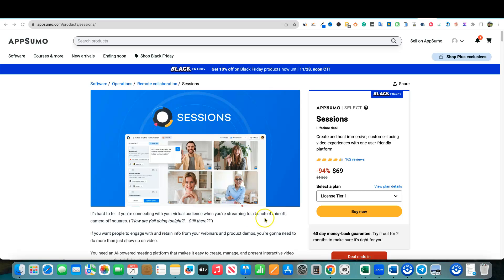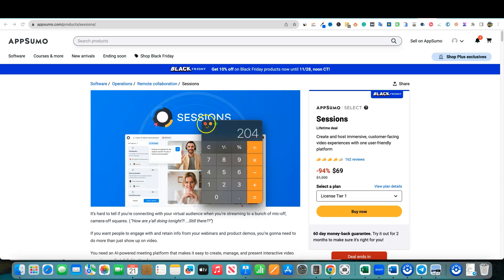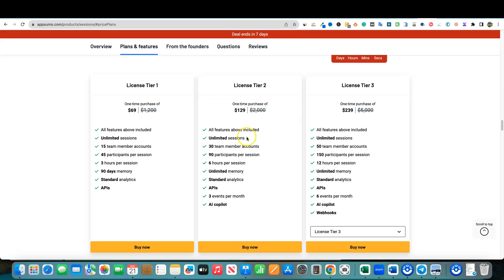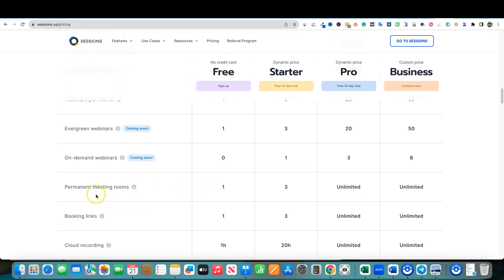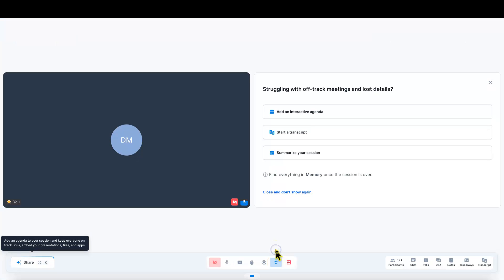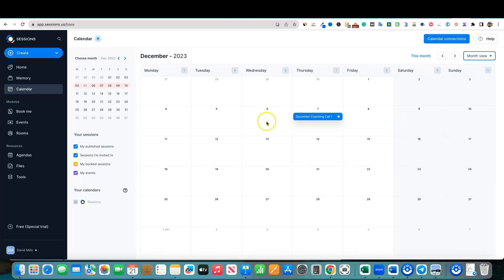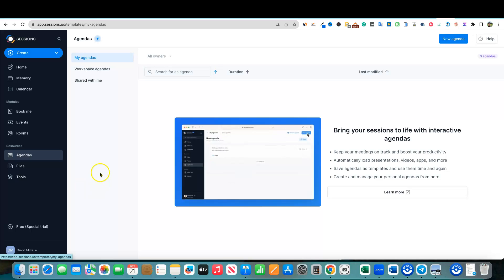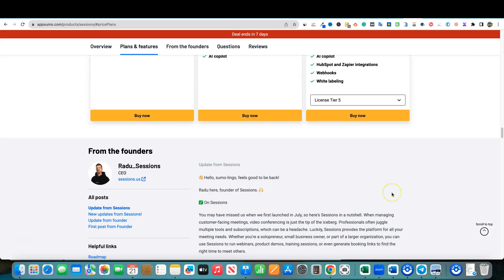Sessions Review: The Ultimate Zoom & Google Meet Rival with Webinars & Unlimited Storage!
I really enjoyed taking a look at Sessions. This really could be a Zoom and Google Meets Killer. The UI is great and it has more features than the other tools. You also get webinars and unlimited data storage which you have to pay for with the other tools. This might be a serious tool if you do online meetings and webinars. I recommend at least tier 2 on this deal.